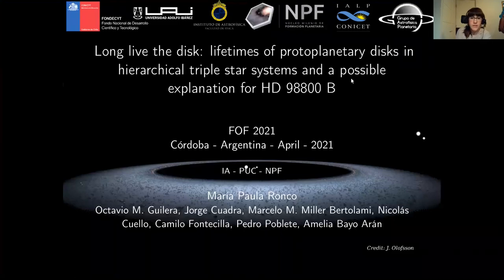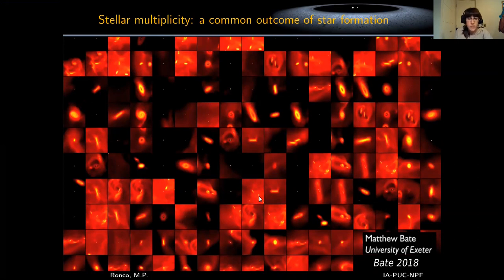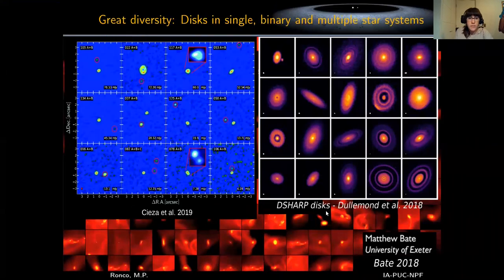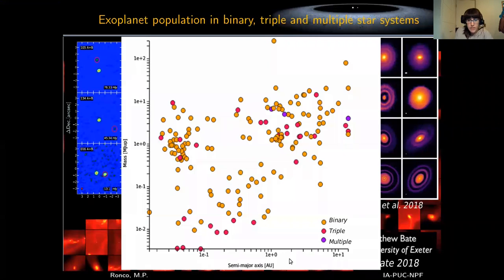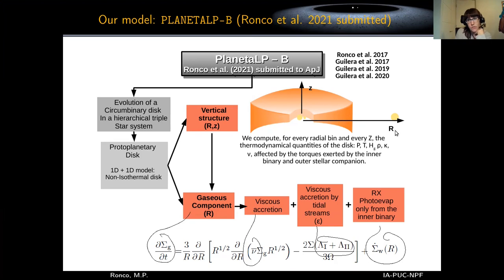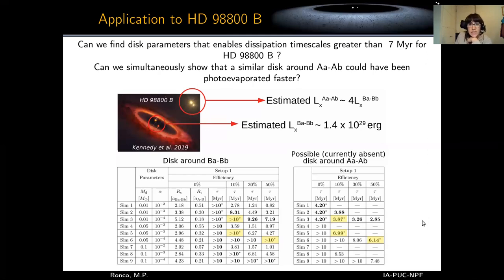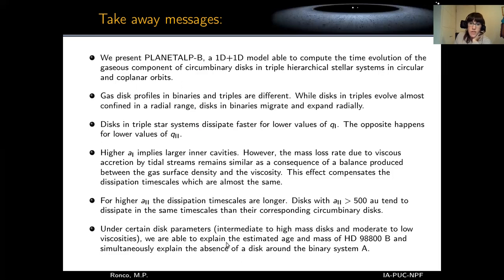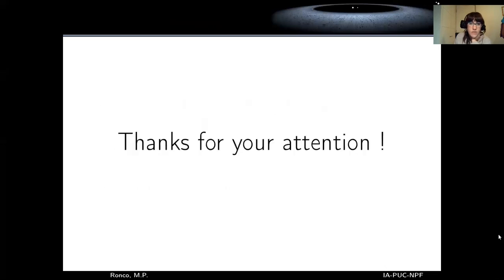S11 - Maria Paula Ronco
Long live the disk: lifetimes of protoplanetary disks in hierarchical triple star systems and a possible explanation for HD 98800 B:
The gas dissipation from a protoplanetary disk is one of the key processes affecting planet formation, and it is widely accepted that it happens on timescales of a few million years for disks around single stars. Over the last years, several protoplanetary disks have been discovered in multiple star systems, and despite the complex environment in which they find themselves, some of them seem to be quite old, a situation that may favor planet formation. A clear example of this is the disk around HD 98800B, a binary in a hierarchical quadruple stellar system, which at a ~10 Myr age seems to still be holding significant amounts of gas. Here we present a 1D+1D model to compute the vertical structure and gas evolution of circumbinary disks in hierarchical triple star systems considering different stellar and
disk parameters.
We show that tidal torques due to the inner binary together with the truncation of the disk due to the external companion strongly reduce the viscous accretion and expansion of the disk. Even allowing viscous accretion by tidal streams, disks in these kind of environments can survive for more than 10 Myr, depending on their properties, with photoevaporation being the main gas dissipation mechanism. We particularly apply our model to the circumbinary disk around HD 98800B and conrm that its longevity, along with the current non-existence of a disk around the companion binary, can be explained with our model and by this mechanism.